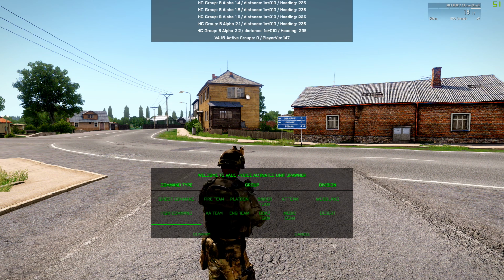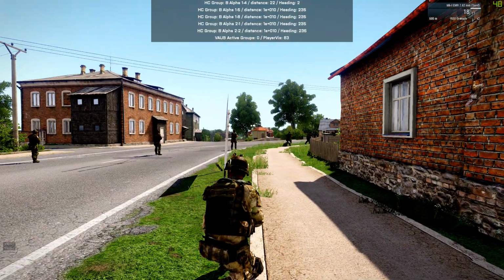ArmA 3 - Mission Generator Test 2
More play-through of a 60+ AI clash